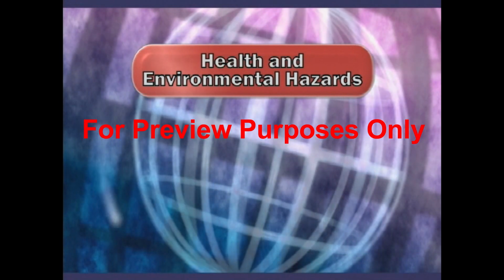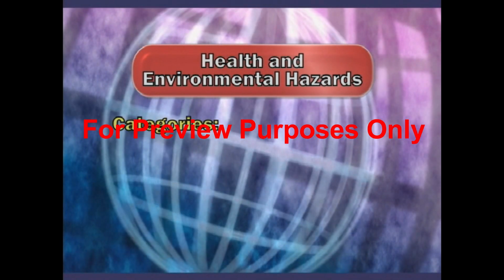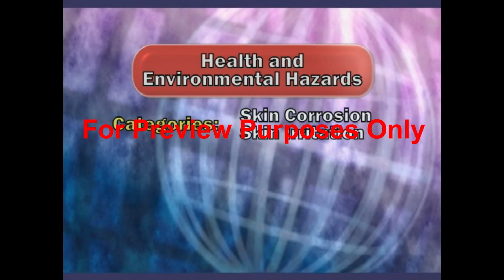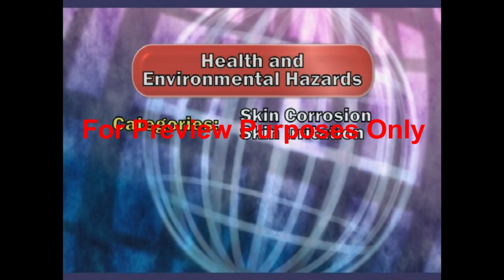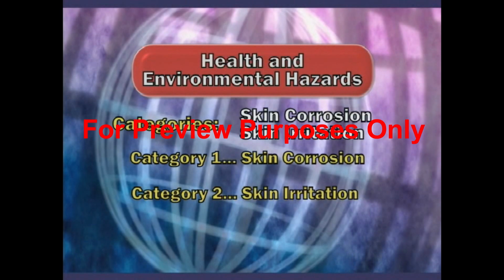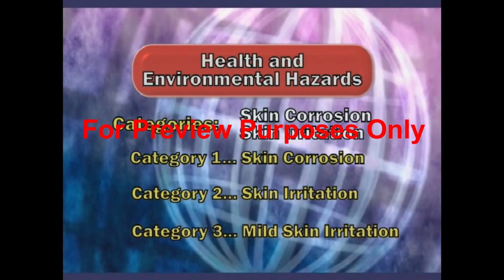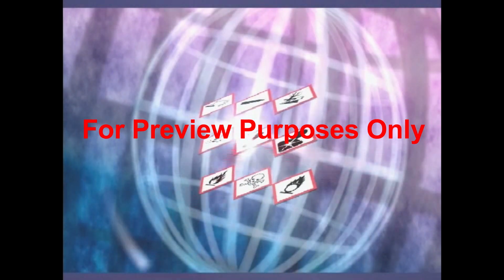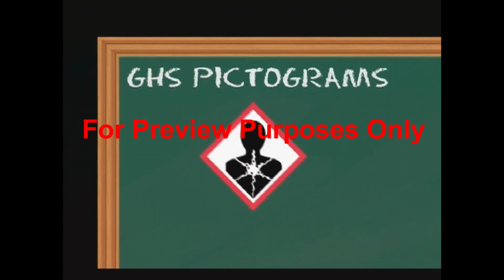GHS Explained – Start Here - Training From SafetyVideos.com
This video introduces the *Globally Harmonized System (GHS)* for the classification and labeling of chemicals, explaining its purpose, impact on OSHA’s Hazard Communication Standard, and how it improves workplace safety. It emphasizes the standardization of hazard information and the training required to implement it effectively.

- *What is GHS?* A system developed by the UN to standardize chemical classification and labeling globally.
- *Why OSHA adopted GHS*
  - Standardizes hazard descriptions to reduce confusion.
  - Improves clarity and understanding of chemical hazards.
  - Helps U.S. companies compete internationally with consistent labeling and documentation.
- *Major changes under GHS*
  - *Hazard classification* Chemicals are categorized into hazard classes and severity levels.
  - *Safety Data Sheets (SDS)* Structured with 16 sections, requiring standardized hazard descriptions, pictograms, and precautionary statements.
  - *Labeling* Incorporates text and pictograms, such as health hazards, flammability, and toxicity, for universal comprehension.
  - *Training* Employers must train workers on GHS elements, SDS, and labels.
- *Implementation timeline*
  - Initial training by December 1, 2013.
  - Full compliance with GHS requirements by June 1, 2016.

The GHS enhances safety, making chemical handling safer and more consistent across workplaces worldwide.